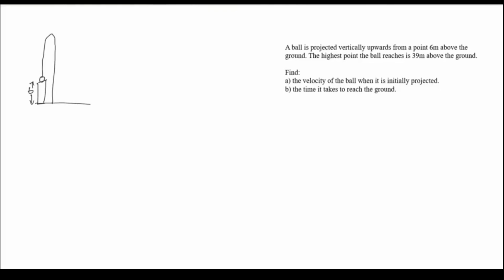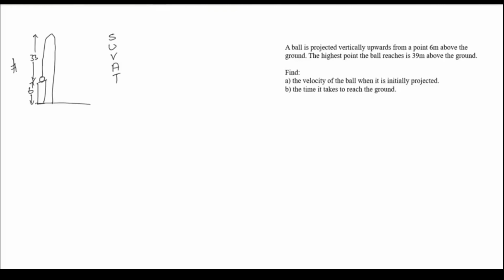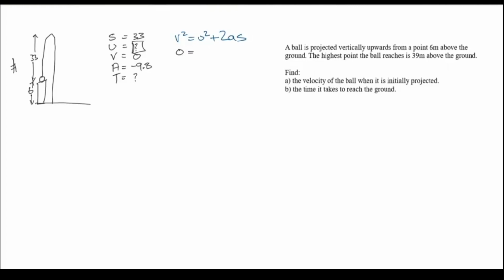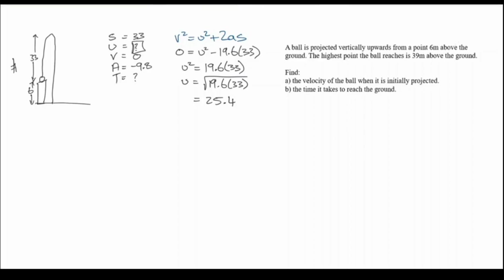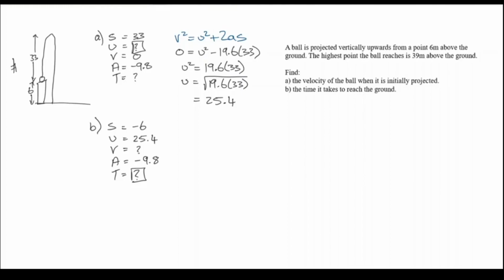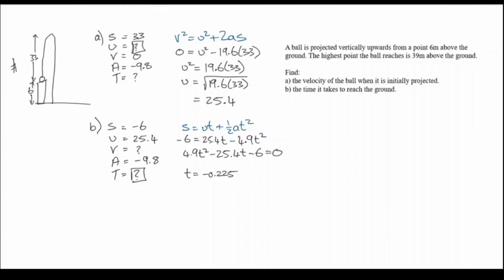12RG E Mix - Q2 - Vertical SUVAT